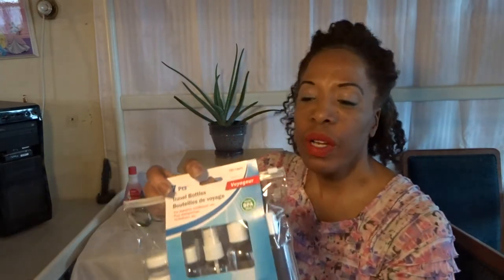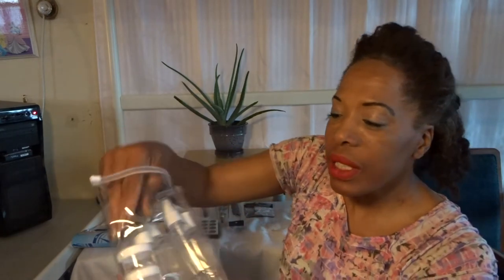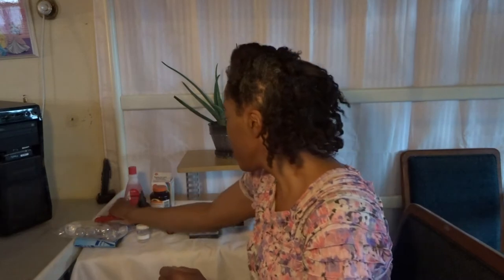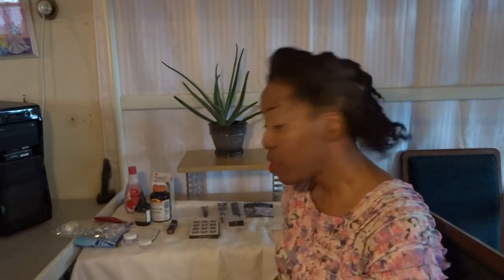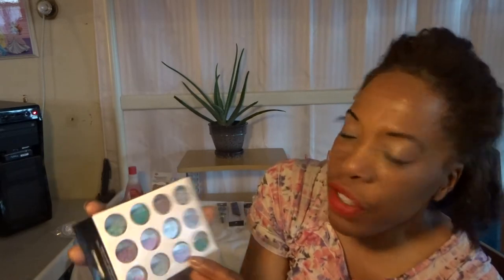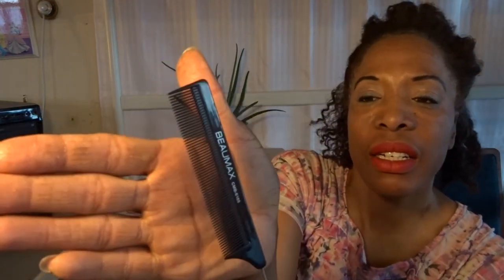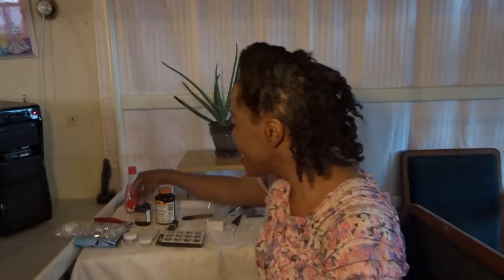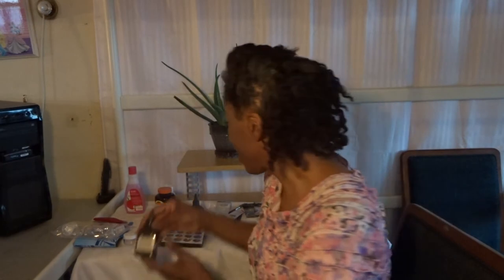DRUG AND DOLLAR STORE PLUS BEAUTY SUPPLY HAUL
Drug and dollar store plus beauty suppy haul. These are some of the recent products that I bought and the things that I am currently using very inexpensive but practical.

Camera used Sony Cibershot DSC-WX350